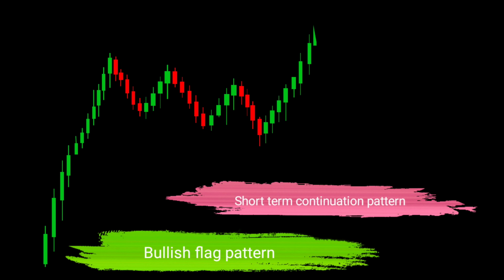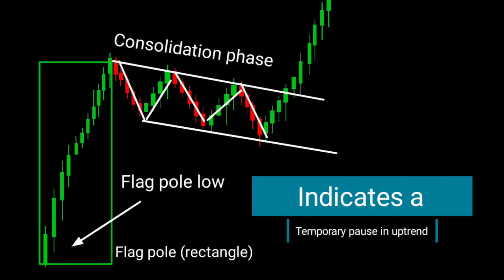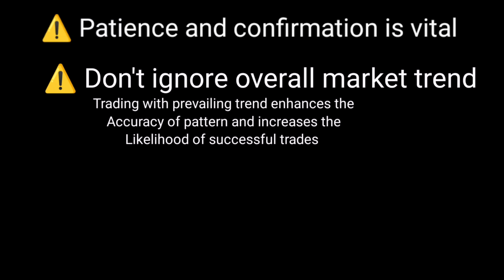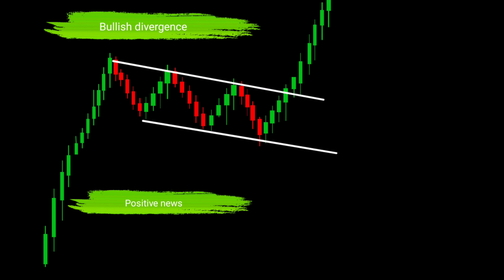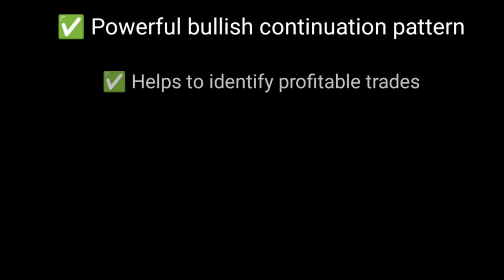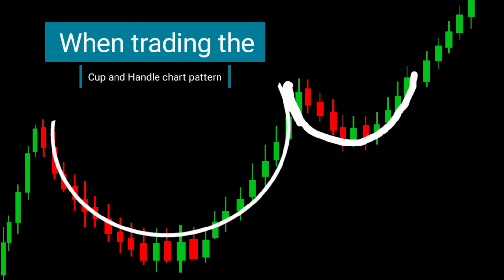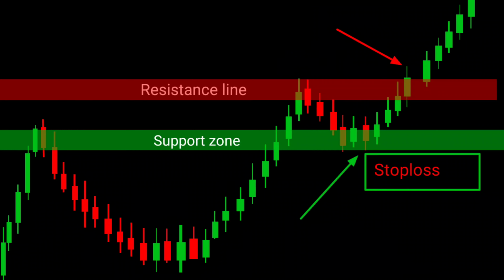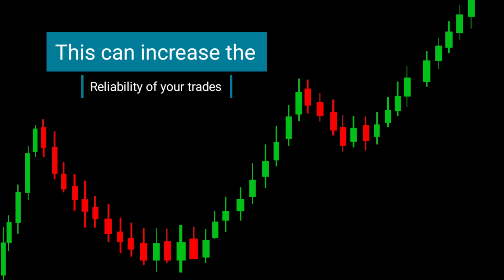Bullish Flag and Cup and Handle Chart Patterns || candlestick chart patterns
Unveiling the Power of Bullish Flag and Cup and Handle Chart Patterns
Welcome to our comprehensive video guide on two highly effective forex trading candlestick chart patterns: the Bullish Flag Chart Pattern and the Cup and Handle Chart Pattern. In this in-depth analysis, we will delve into the intricate details of these patterns, uncovering the secrets they hold for successful trading. Join us as we explore their formation, interpretation, and practical applications in the dynamic world of forex trading.

In the realm of forex trading, understanding chart patterns is crucial for identifying potential market trends and maximizing profit opportunities. The Bullish Flag Chart Pattern stands out as a powerful continuation pattern that signifies a temporary pause in an ongoing bullish trend. With keywords such as "bullish flag," "chart pattern," and "continuation pattern," this pattern becomes a vital tool in a trader's arsenal.

The Bullish Flag Chart Pattern, characterized by a flagpole followed by a small rectangular flag formation, symbolizes a short-term consolidation period before the bullish momentum resumes. Traders often observe this pattern as a bullish signal, anticipating a potential breakout to higher price levels. By recognizing the "bullish flag," "flagpole," and "consolidation period" keywords, traders can navigate the forex market with increased confidence and precision.

Now, let's shift our focus to the Cup and Handle Chart Pattern, which offers another compelling strategy for forex traders. This pattern, often referred to as a bullish continuation pattern, combines two distinctive phases: the cup formation followed by the handle formation. Incorporating keywords like "Cup and Handle," "bullish continuation pattern," and "chart pattern," this pattern unlocks immense potential for traders seeking lucrative opportunities.

The Cup and Handle Chart Pattern derives its name from the resemblance to a cup with a handle. The cup formation represents a U-shaped structure, while the handle manifests as a smaller consolidation period after the cup's completion. This pattern suggests that a bullish trend may follow, potentially resulting in substantial price gains. By identifying the keywords "Cup and Handle," "bullish trend," and "consolidation period," traders can capitalize on profitable trading opportunities.

To successfully leverage these chart patterns, traders must develop a comprehensive understanding of their formation and precise entry and exit points. By combining technical analysis tools, such as trendlines, support and resistance levels, and volume indicators, traders can enhance their decision-making process. Integrating keywords such as "technical analysis tools," "trendlines," "support and resistance," and "volume indicators" empowers traders to make well-informed trading decisions.

Furthermore, risk management plays a pivotal role in forex trading. Employing strategies like stop-loss orders and position sizing enables traders to protect their capital and minimize potential losses. By incorporating "risk management," "stop-loss orders," and "position sizing" keywords, traders can develop a disciplined approach to trading and safeguard their hard-earned profits.

It's essential to note that no trading strategy is foolproof. Traders should always conduct thorough research, practice on demo accounts, and continuously adapt their strategies to changing market conditions. Staying updated with economic news, central bank announcements, and geopolitical events can provide valuable insights into the forex market's future direction. Incorporating keywords like "trading strategy," "demo accounts," "market conditions," and "economic news" emphasizes the importance of staying informed.

In conclusion, mastering the Bullish Flag Chart Pattern and the Cup and Handle Chart Pattern empowers forex traders with the tools to identify profitable trading opportunities. By employing technical analysis, risk management strategies, and staying informed about market conditions, traders can navigate the forex market with confidence. Remember, practice and perseverance are key to refining your trading skills. So, watch this video, absorb the knowledge, and embark on your journey towards forex trading success.
Create account on octafx
Octafx :-
You can also join our telegram to stay updated